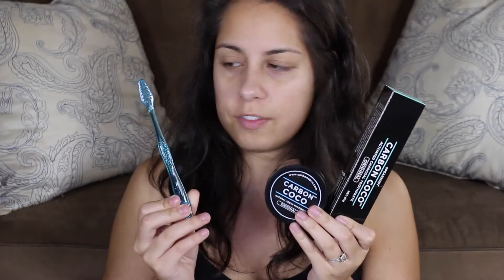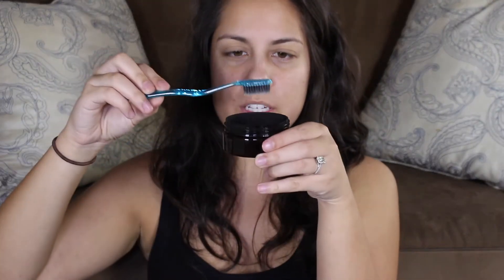😁HONEST REVIEW | CARBON COCO TEETH WHITENING | ULTIMATE KIT😁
Hey guys! This is not a sponsored video, I am not getting paid for this review, and this is a 100% honest review of the Carbon Coco Teeth Whitening Ultimate Kit. I am very thankful to Carbon Coco for sending me this Ultimate Teeth Whitening Kit to try out. There are pros and cons to the product, which I mention in my video. If you are interested in purchasing any of the products mentioned in my video, or just want to check out what other products Carbon Coco has to offer, I have linked their website below. I hope this review of the Carbon Coco Ultimate Teeth Whitening Kit helps you!